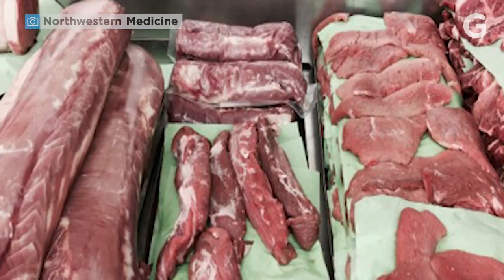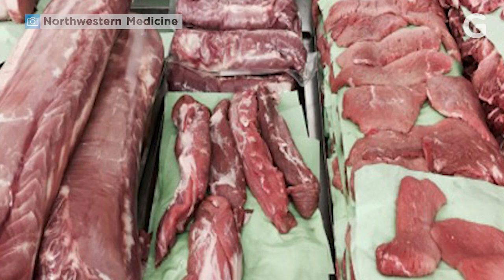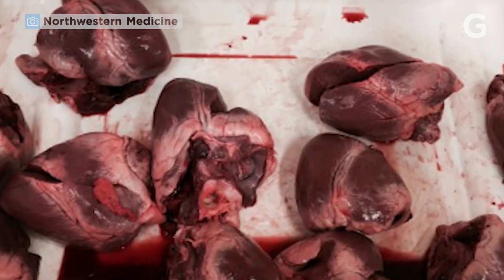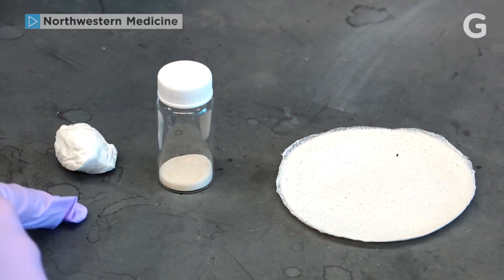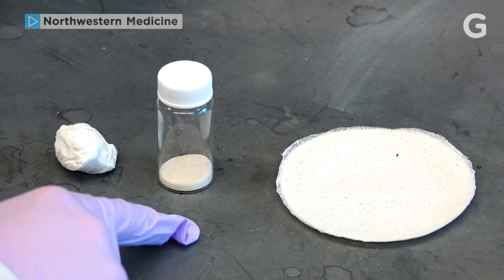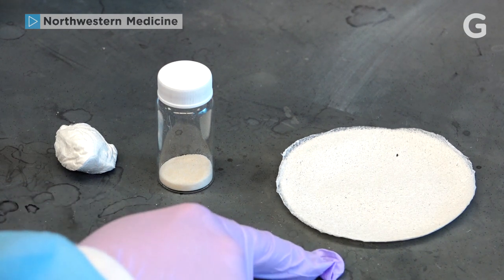Turning Pig Livers Into Paper Cranes, For Science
An accident in the lab led to the invention of a new type of material, a tissue paper made of organs, that can be used for a wide variety of medical applications.